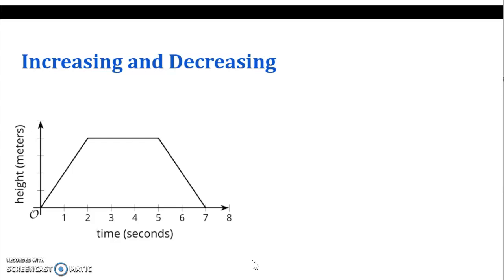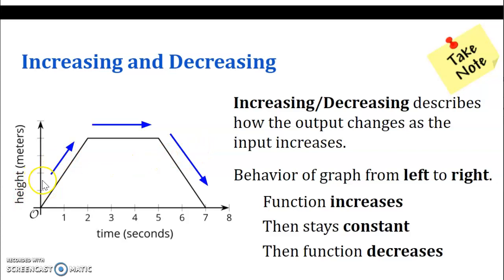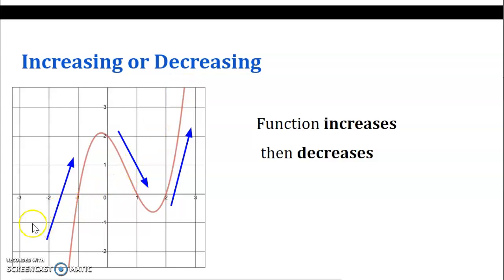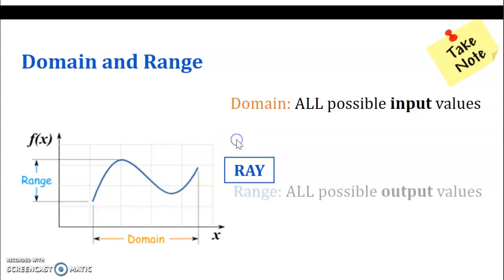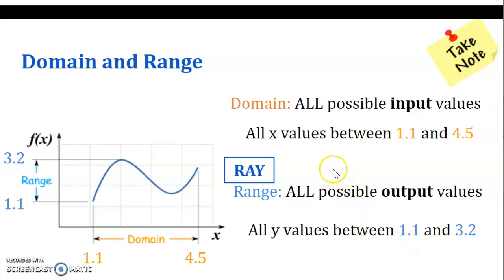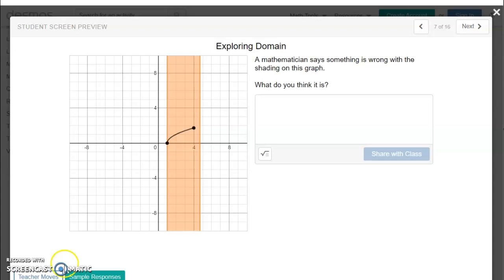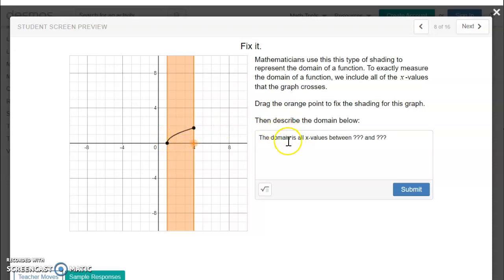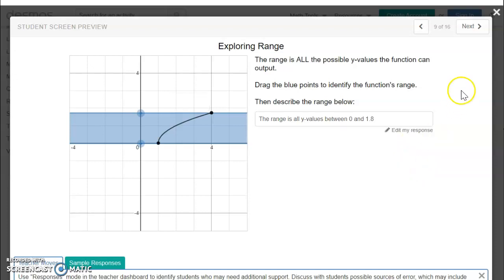IM1 9/11/20 Lesson-B